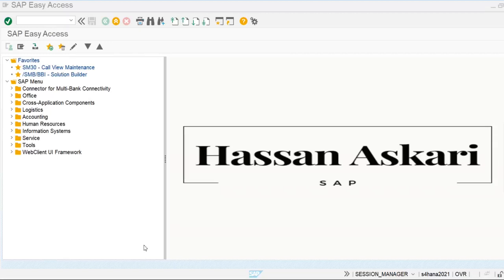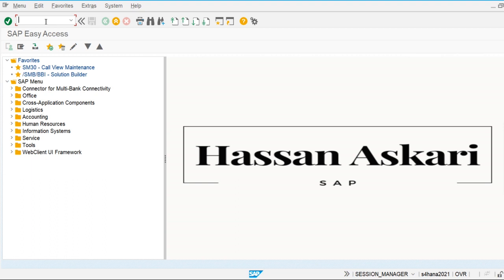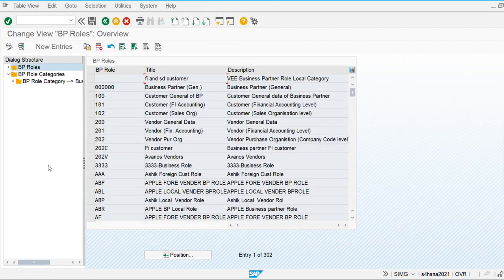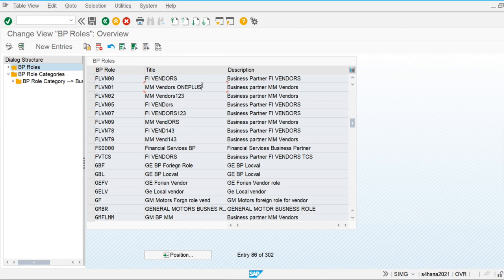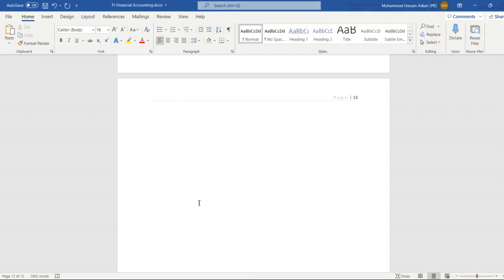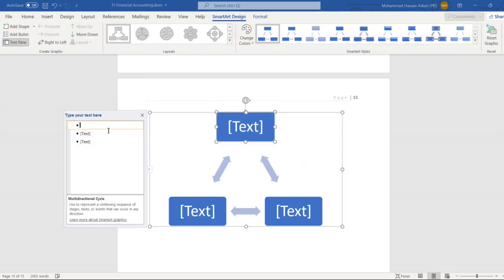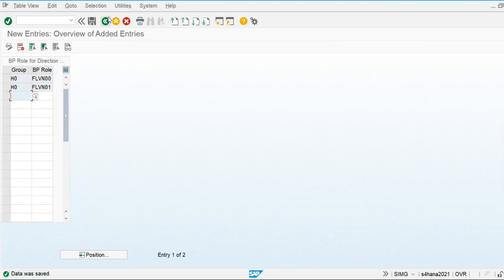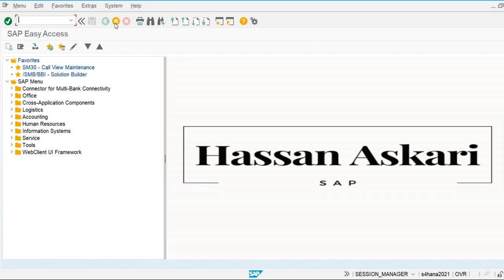How to Create Customer and Vendor Master Data |SAP S4 Hana FI-Financial Accounting | Class-28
In this video we discuss about creation of customer and vendor master data in SAP S4 Hana FI-financial accounting | Class-28